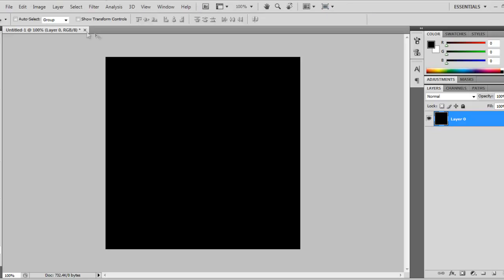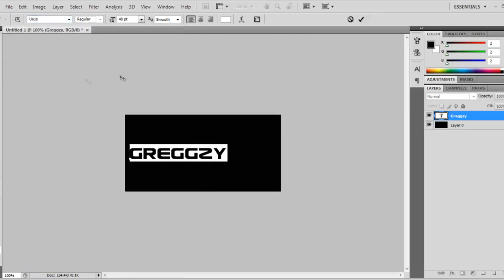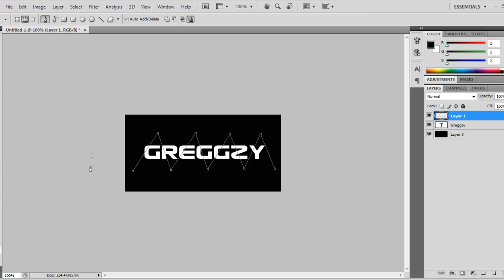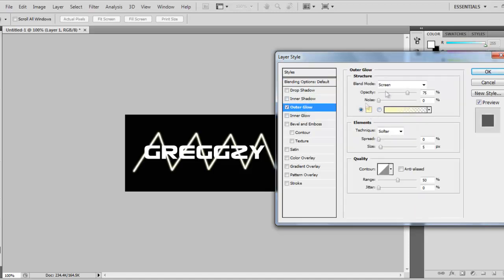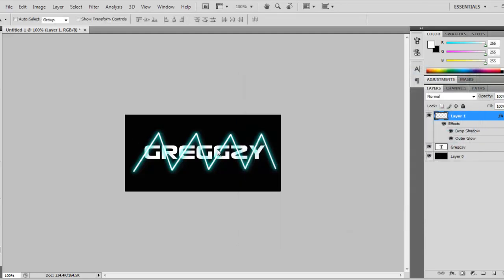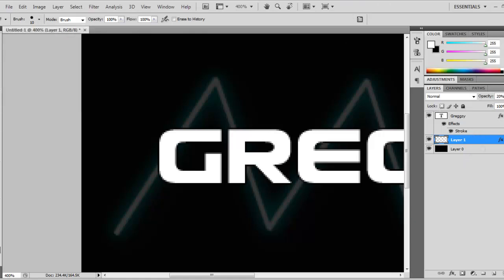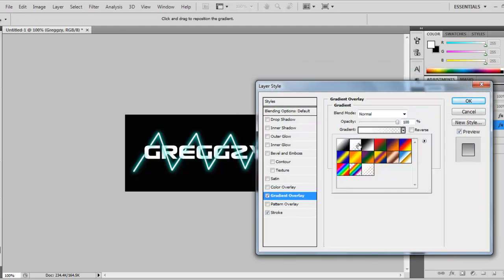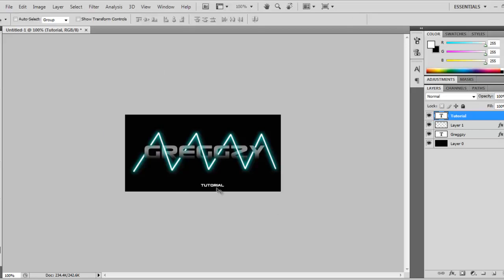Photoshop Tutorial - 2/2 How To Test Your Basic Skills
Hope you enjoy this video and look out for my next one on the basics of Cinema 4D, After that we will be trying out some Cinema 4D AND Photoshop Co-operation.

If you want Photoshop Cs3,Cs4 or Cs5 then please just hit me up on either Skype (My name is on my YouTube Channel Description) Twitter, Facebook or even YouTube